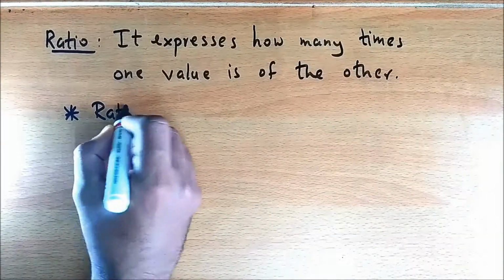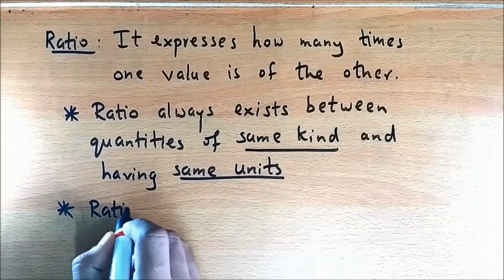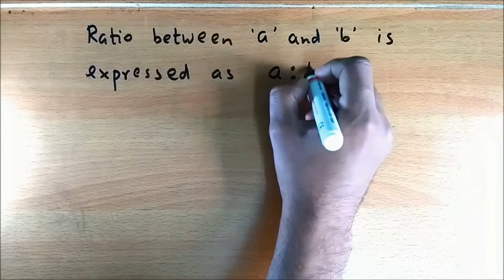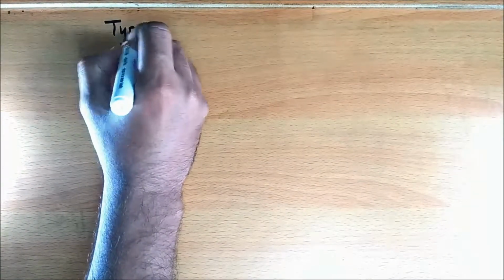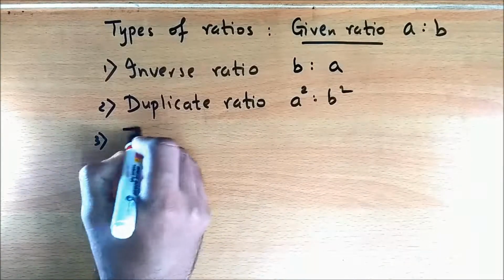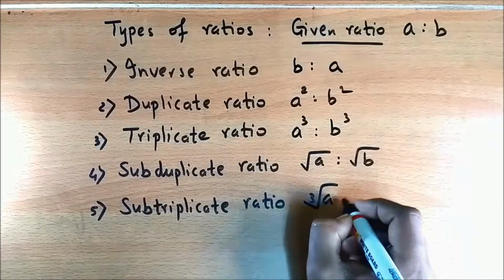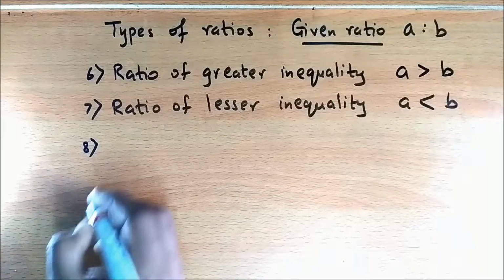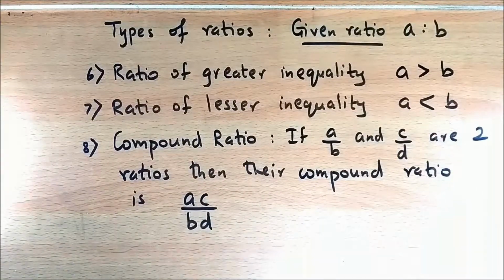Ratio in Statistics Explained | Types of Ratios (Inverse, Duplicate, Compound) | Mathematics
Understanding Ratios is one of the most important fundamentals in Mathematics and Statistics.

In this video, you'll learn the complete concept of ratios in a simple and easy-to-understand manner.

In this lesson, you'll learn:

✔ Conditions for forming a Ratio
✔ Why Ratios are Unitless
✔ Antecedent and Consequent
✔ Inverse Ratio
✔ Duplicate Ratio
✔ Triplicate Ratio
✔ Sub-Duplicate Ratio
✔ Sub-Triplicate Ratio
✔ Ratio of Greater Inequality
✔ Ratio of Lesser Inequality
✔ Compound (Compounded) Ratio

Whether you're preparing for school exams, competitive exams, or professional courses, this video builds a strong foundation of the topic.